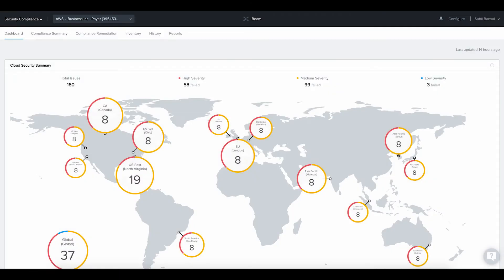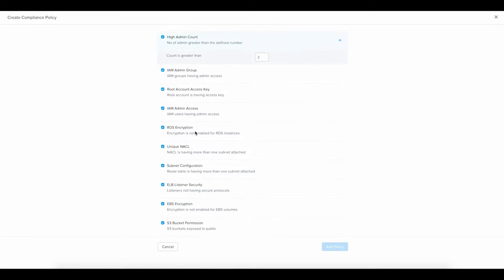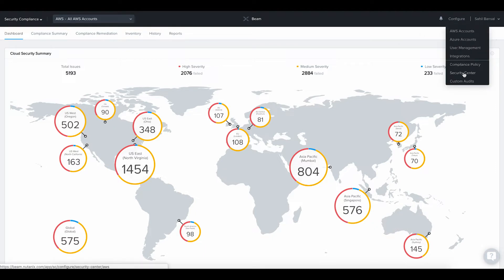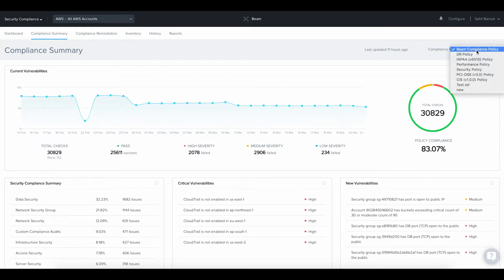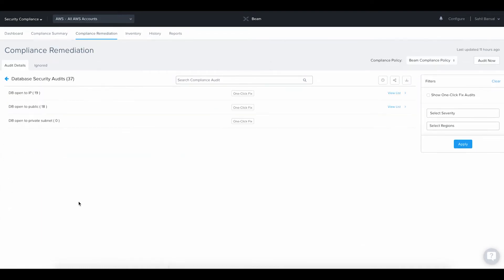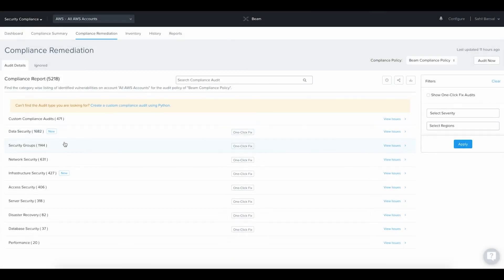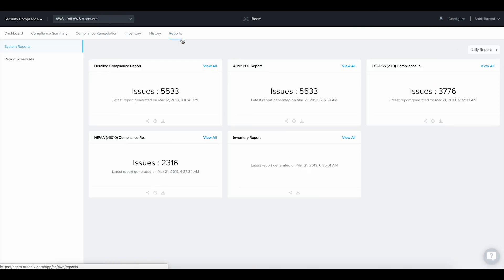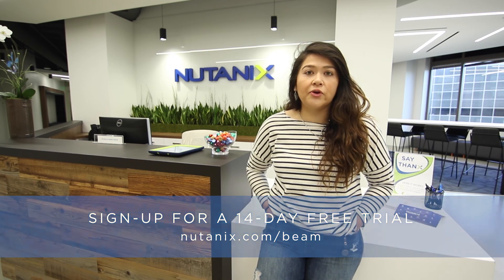Xi Beam Multi-Cloud Security Demo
Our Inside Sales Rep, Jennifer Nguyen, takes you through a brief demo of the multi-cloud security capabilities you can leverage within the Xi Beam solution.